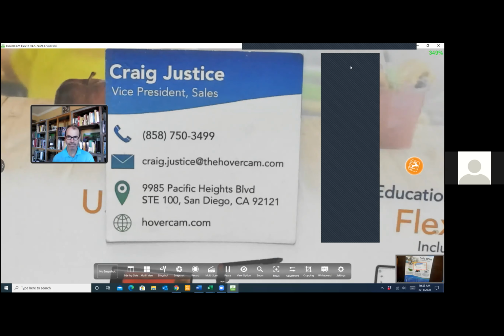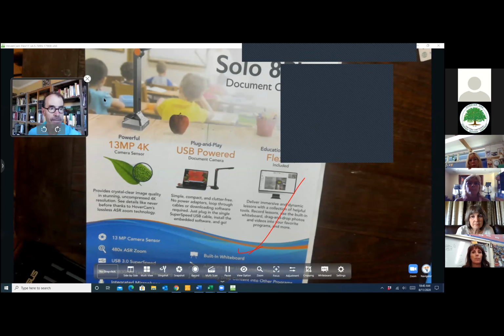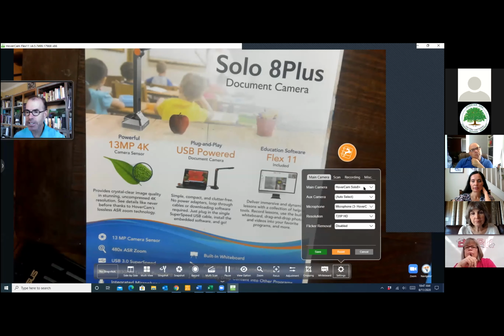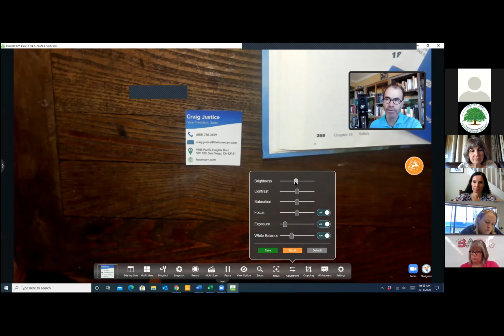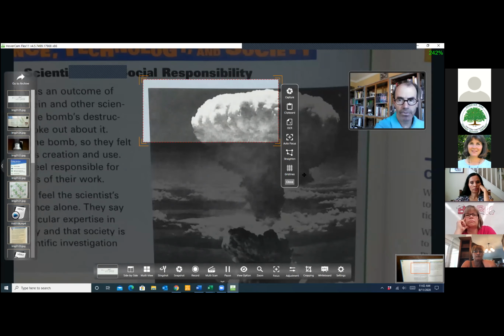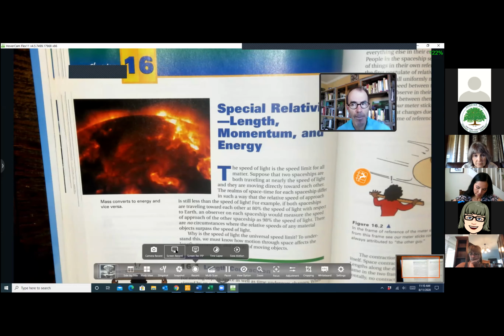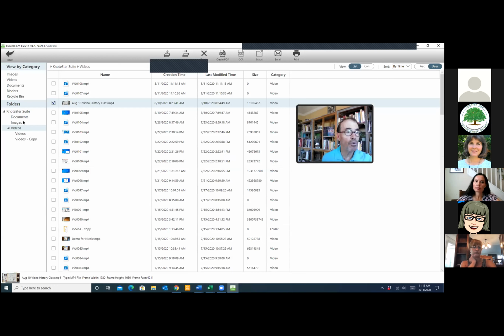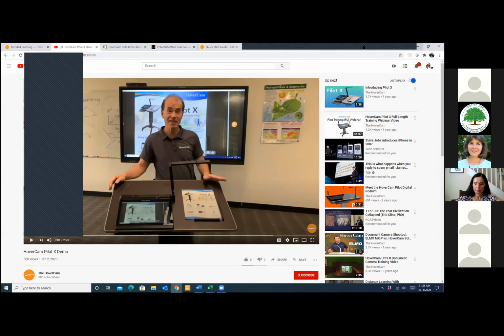Charter Oak USD Hover Cam Training Session 1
Recorded 8/11/2020